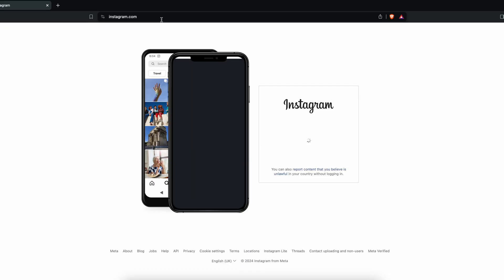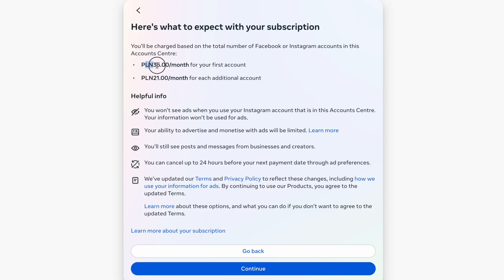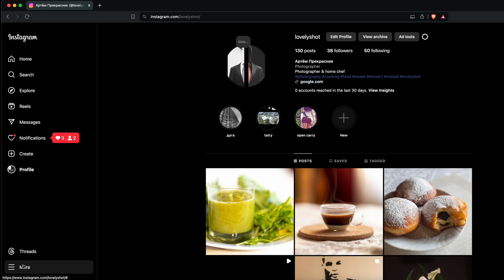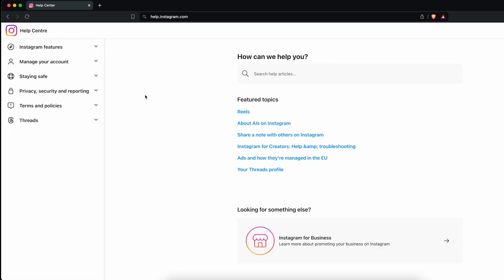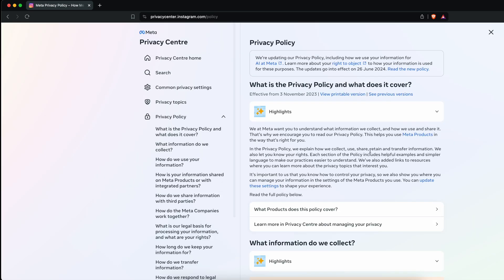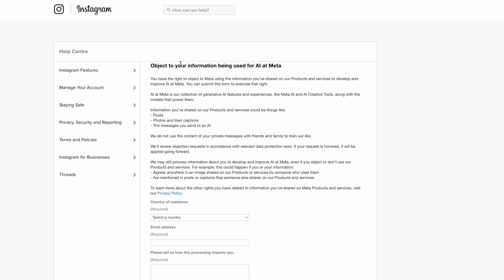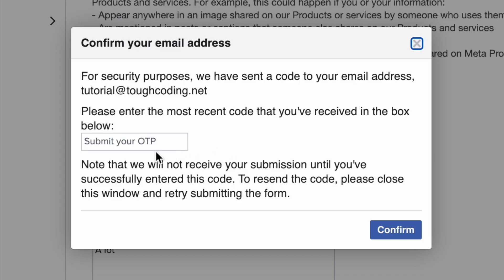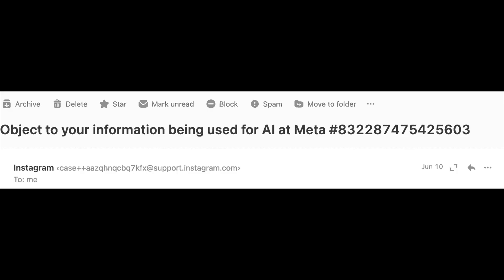Stop Instagram AI from using your pictures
Learn how to appeal and stop Instagram from having access to your pictures in order to train AI models on them. Protect your private photos.